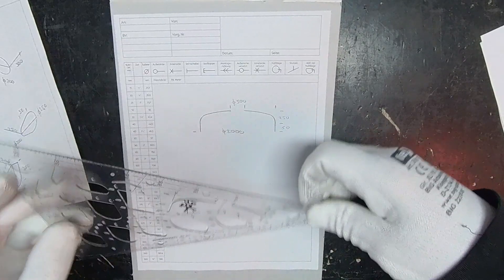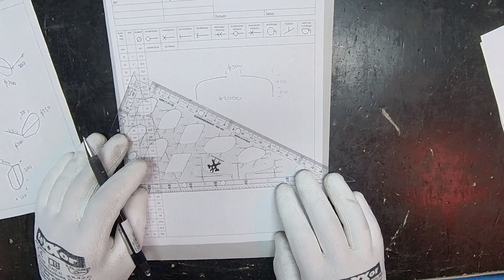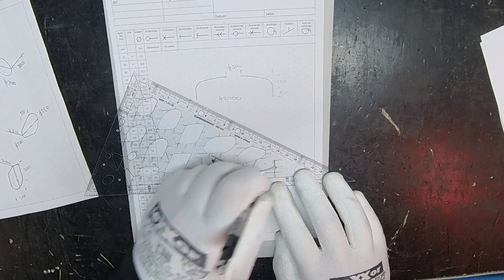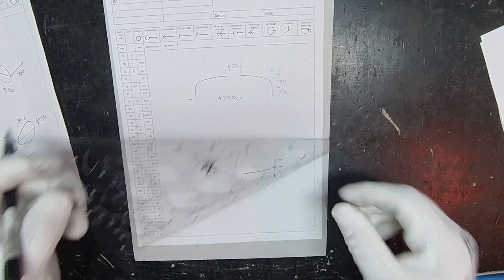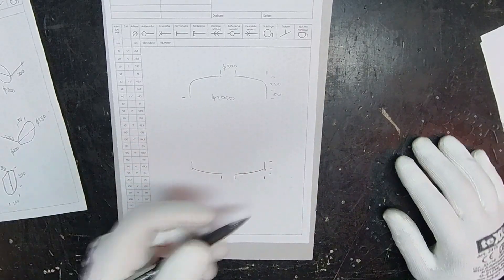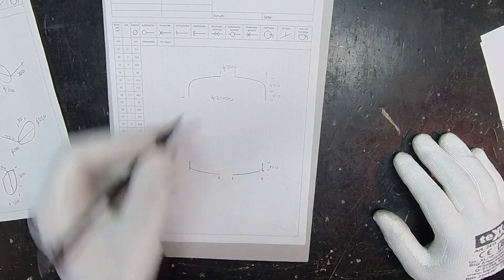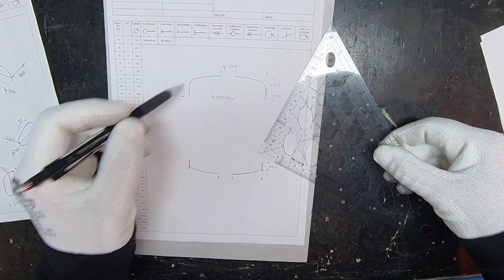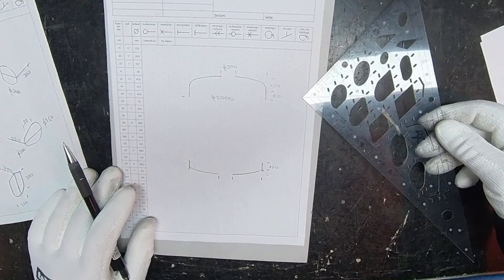Drawing Template for Insulation Cladding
In this video, i explain how to use the template for isometric drawing for
Insulation Cladding

Only for Germany :